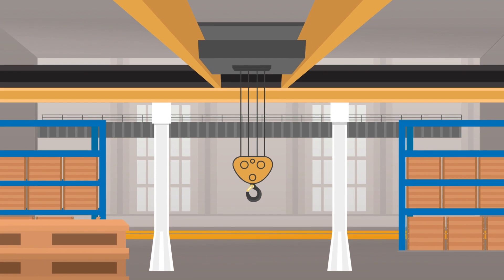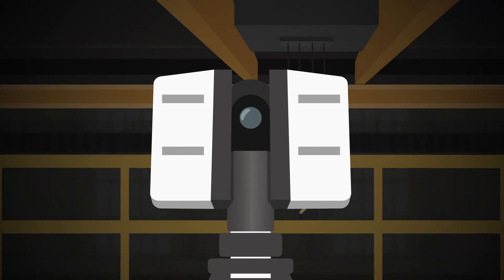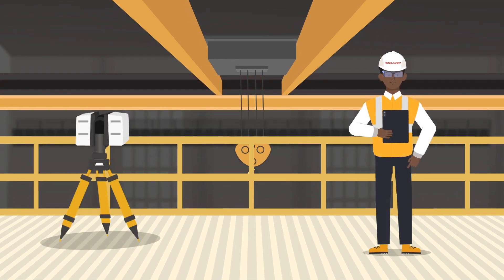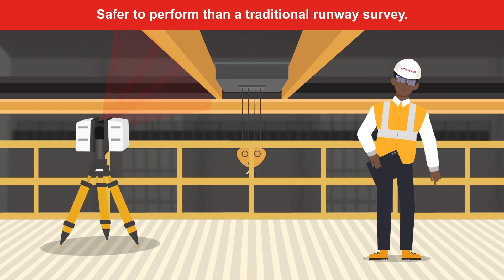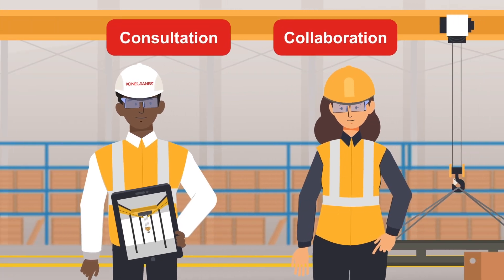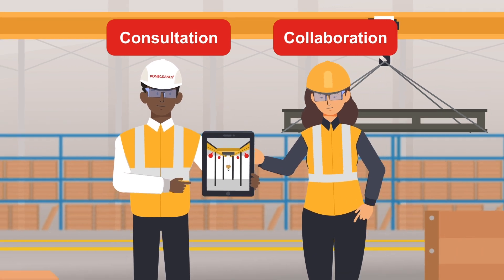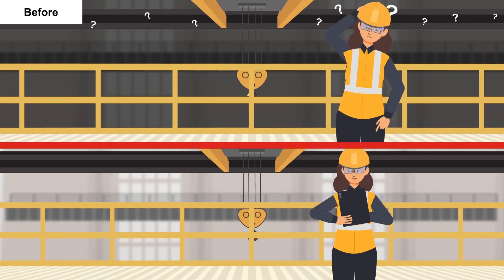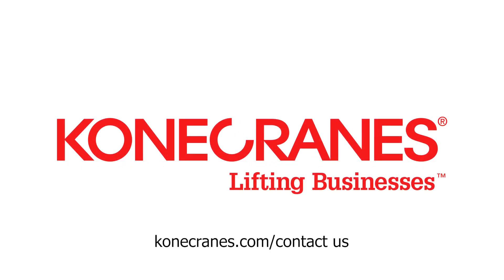Konecranes RailQ 3D Runway Survey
The RailQ 3D Runway Survey has been designed to deliver accurate information on the alignment of your crane runway and provide expert recommendations for corrective actions. RailQ 3D uses high-definition surveying techniques combined with point cloud data analysis to provide information on runway condition. RailQ 3D takes you beyond guesswork with a proven, accurate and reliable system to help you find answers and make decisions.